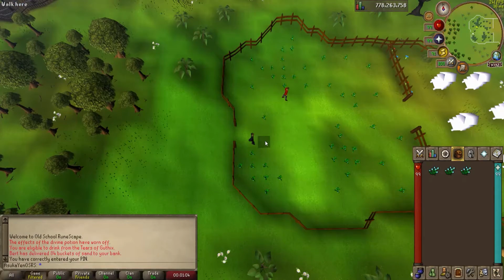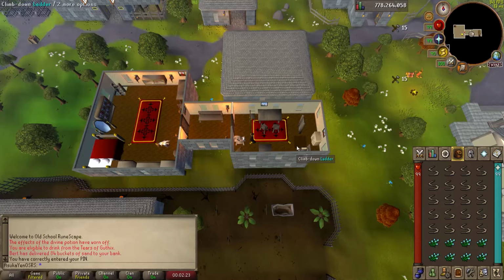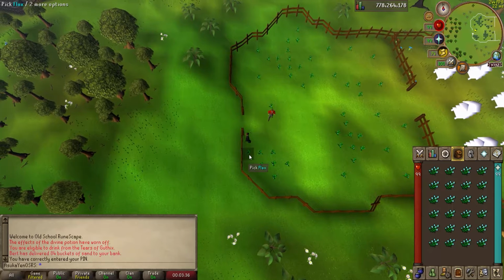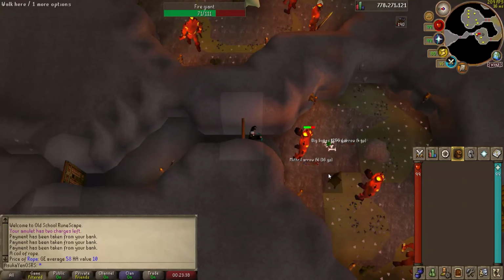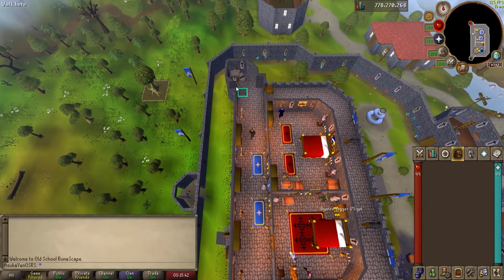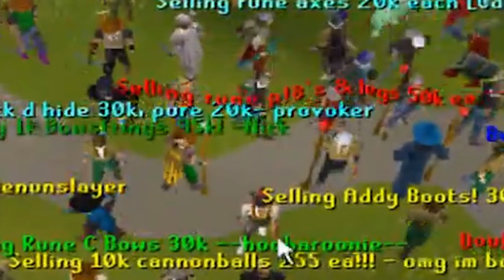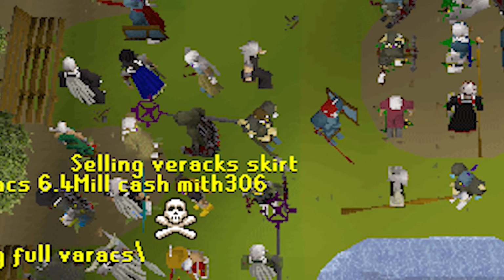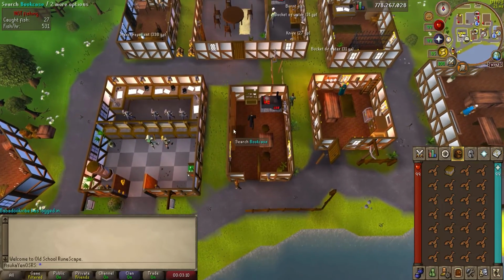RuneScape's Most Nostalgic Places - A Trip Down Memory Lane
Any music used in this video was created by Jagex LTD and/or remixed by OSRSBeatz.